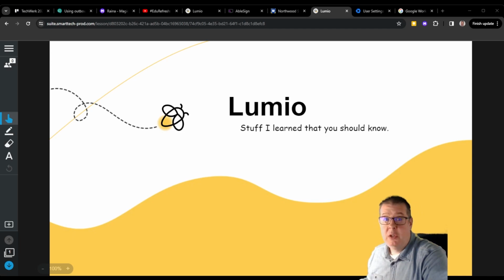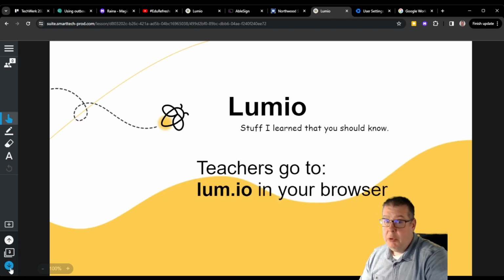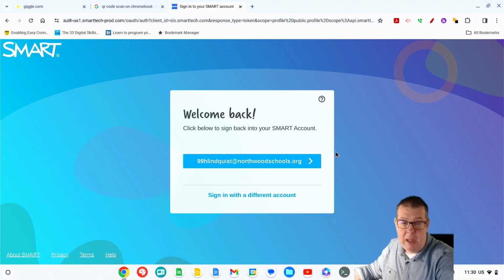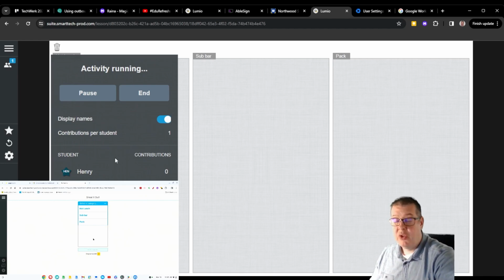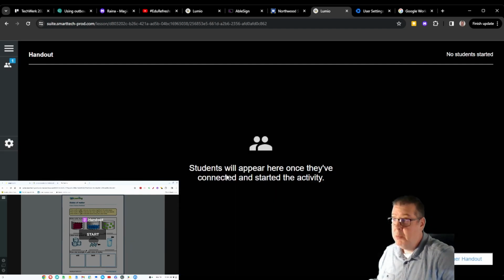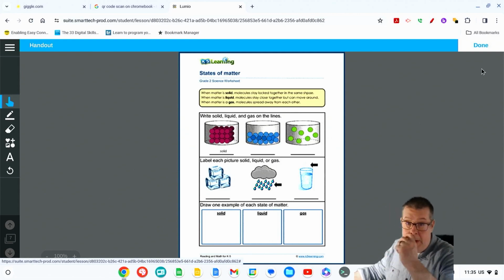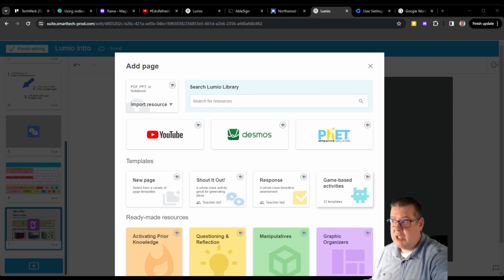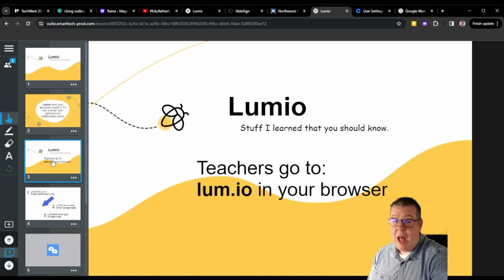Stuff I learned that you should know - Lumio